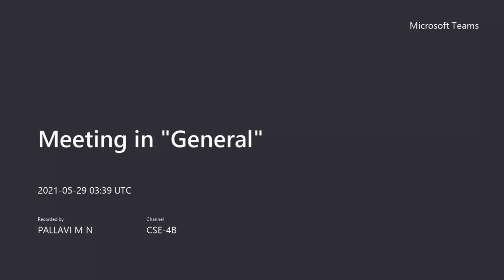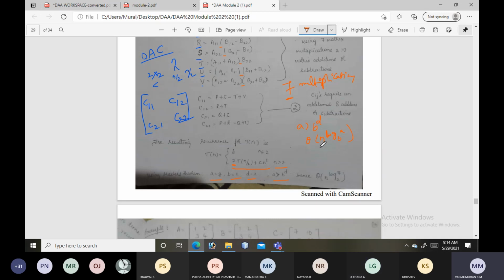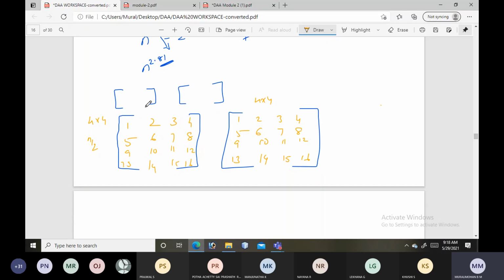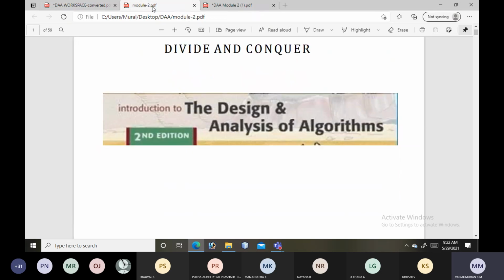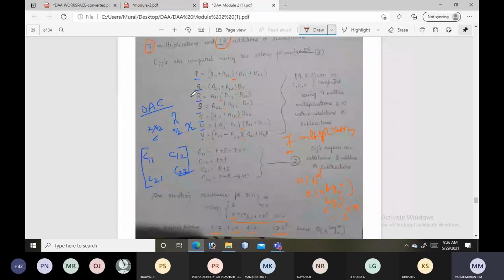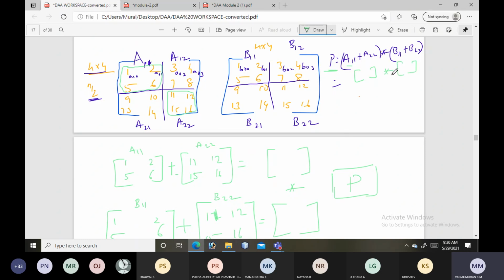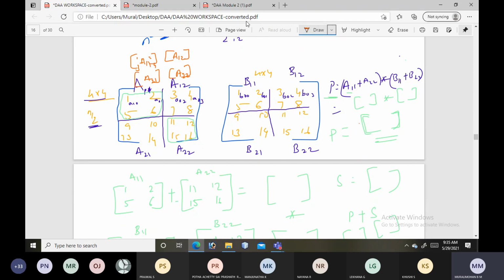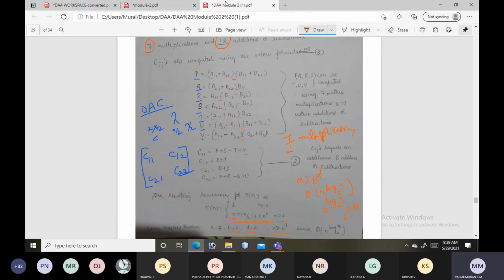Strassens Matrix Multiplication